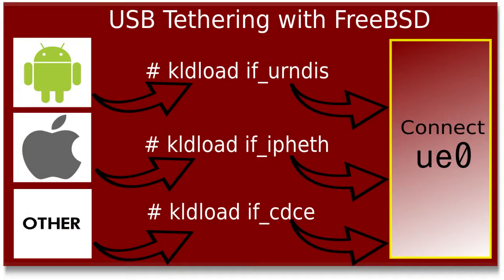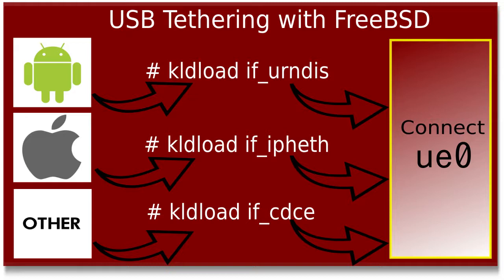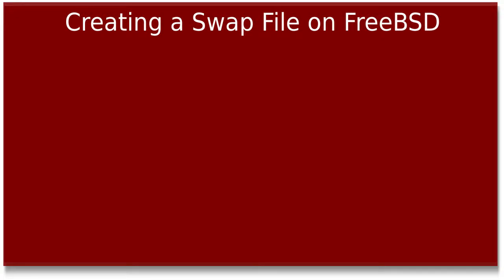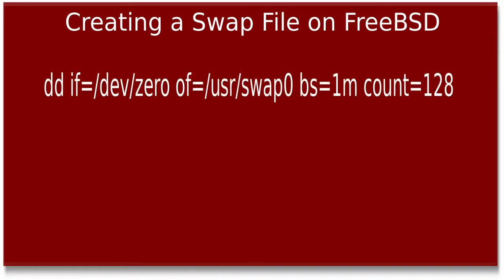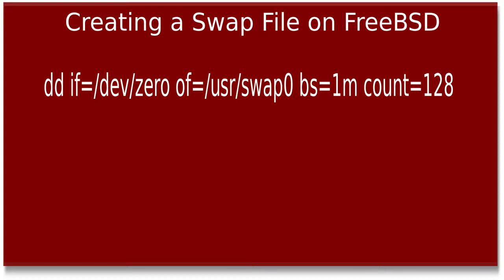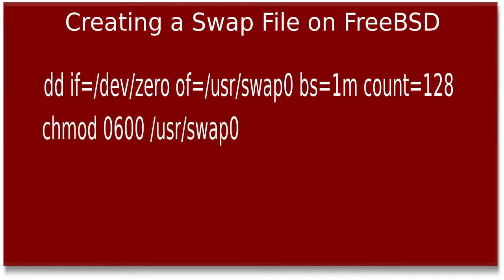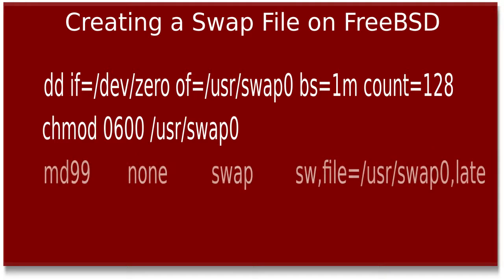FreeBSD QuickTips #20 - Tethering & Swap FILE creation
FreeBSD QuickTips has reached 20. but don't worry, there is no slowing down...here are two more, Tethering & Swap FILE creation. oh yeah, groovy.